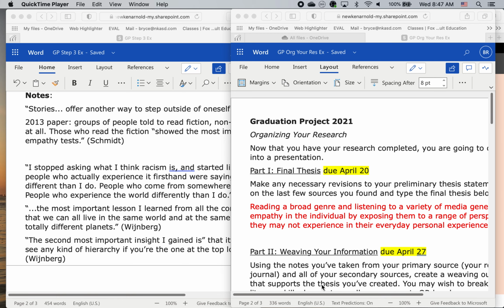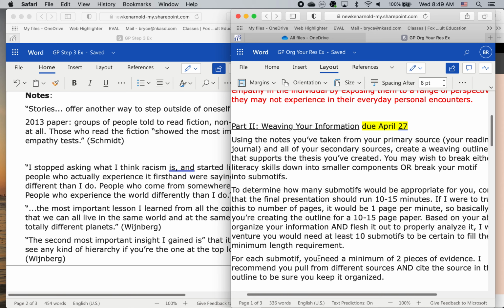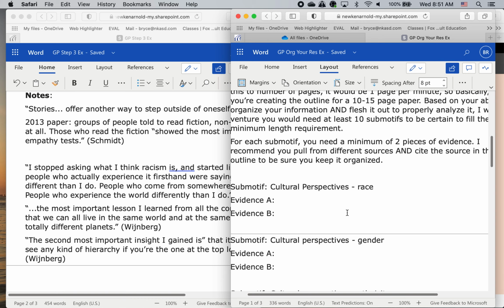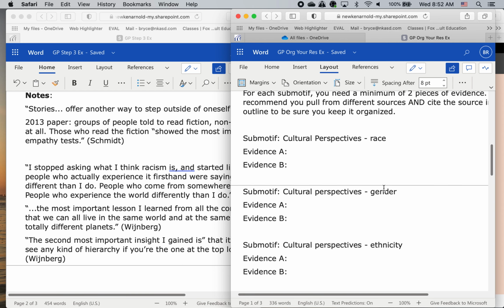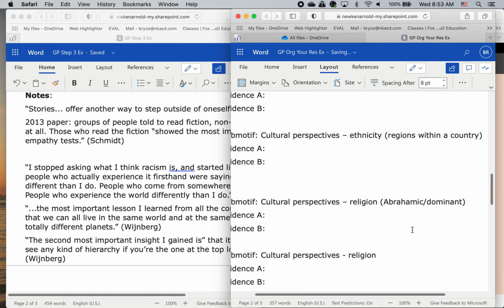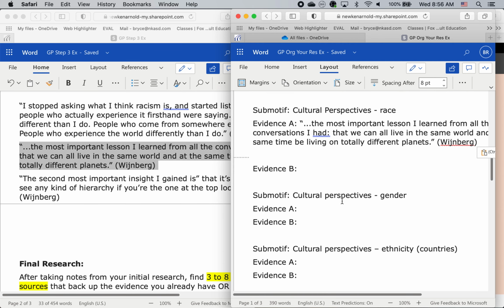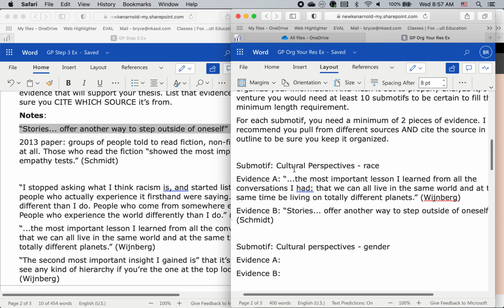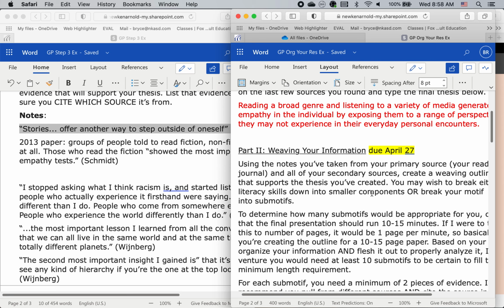Organizing Your Research GP 2021